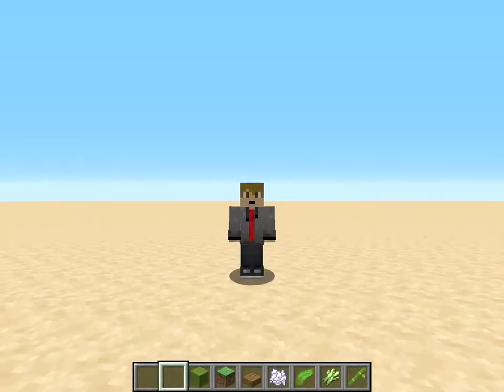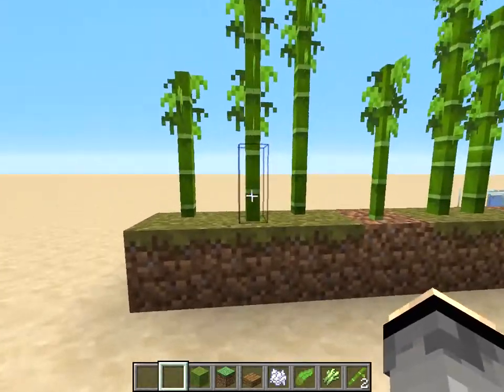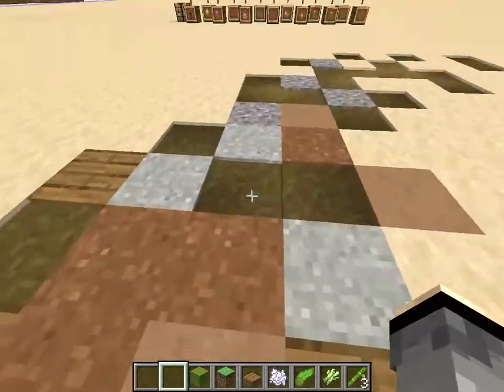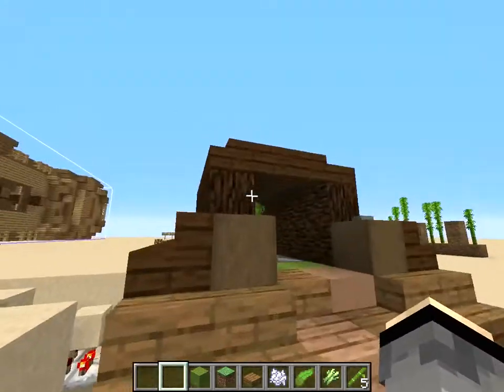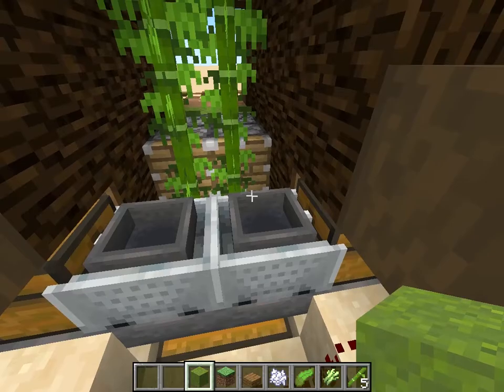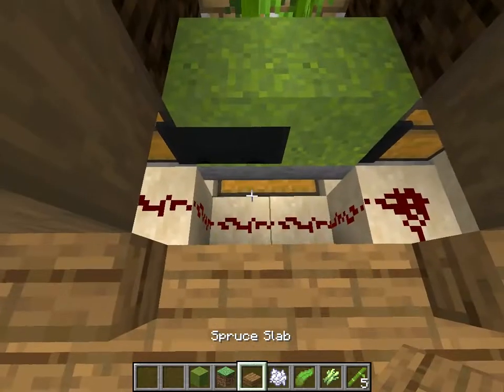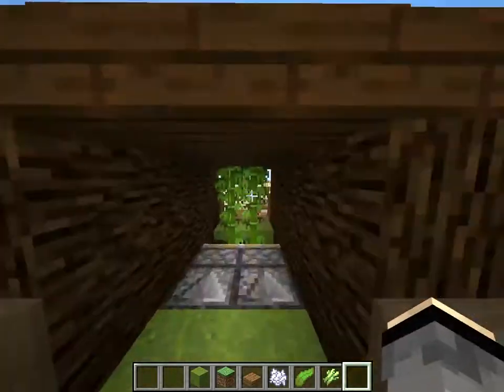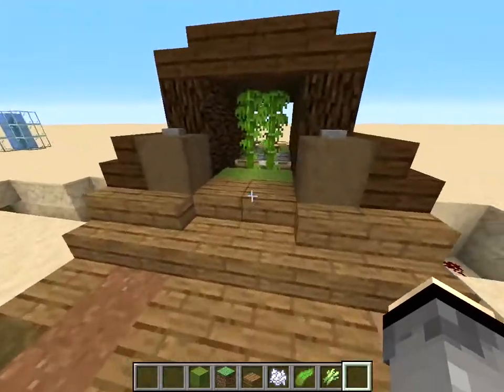2x2 BAMBOO DOOR in Minecraft 1.14!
|| DESCRIPTION ||
This time we're still experimenting with the lastest snapshot to this date of Minecraft 1.14 (18w43c), and I show you a 2x2 Bamboo Door I made using redstone , a few pistons and bone meal.

I am NOT a redstone expert at all, so my design probably can be made a lot better.

Any questions or enhancements that can be made to this design please leave them in the comments.

|| CHANNEL DESCRIPTION ||
Hello, I am 4:3, or 4by3, call me as you want. I play Minecraft, yes, but in a 4:3 CRT TV monitor. So...yeah, this wil be a quite interesting experience, or at least to you. Therefore, stick with me in my adventure discovering Minecraft and how I will probably make mistakes every time. Enjoy!